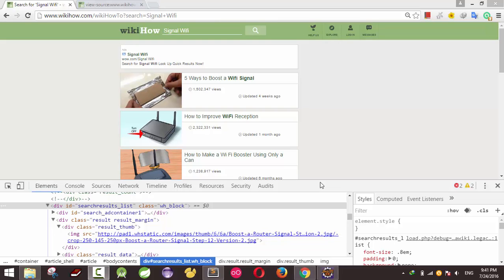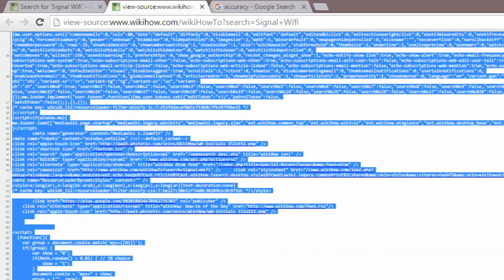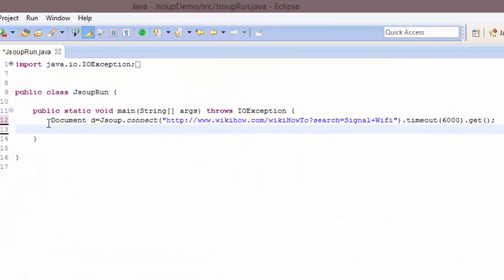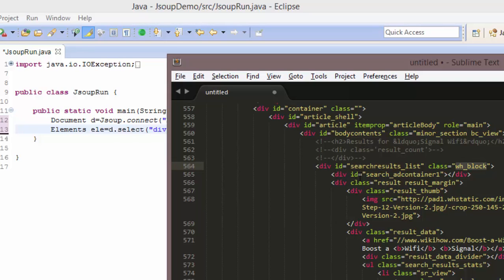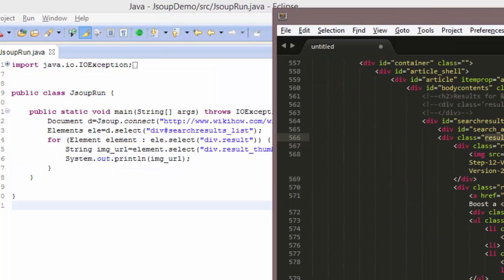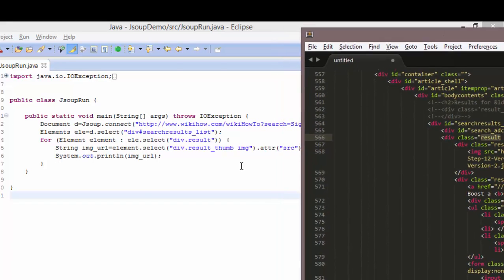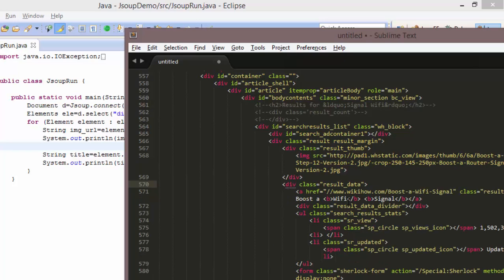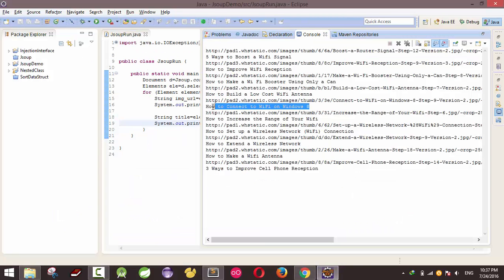Example (Java Web Scraping Data Parse HTML) on Real Web Page wikihow.com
Scraping web page and manipulate extract html parser is common use in potal site. Html parser tutorial java html parser example. scraping web page with Java EE is very simple as PHP, scrape data easily, it can extract attributes, text, and HTML from elements: jsoup Java HTML.

This video demo about web scraping in real site